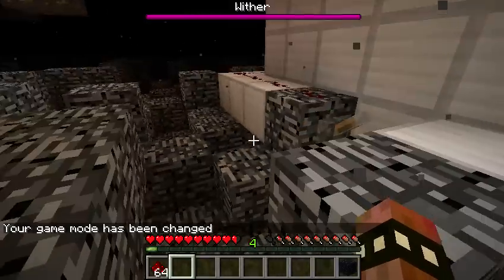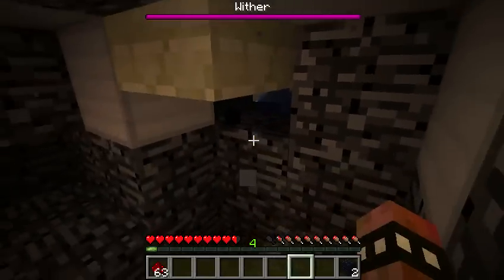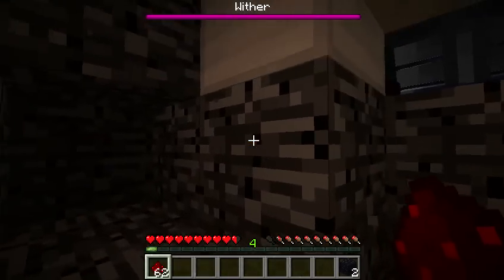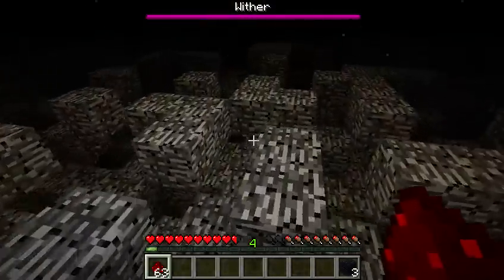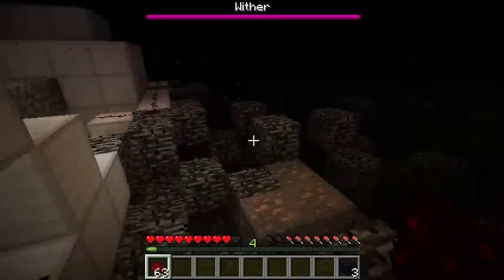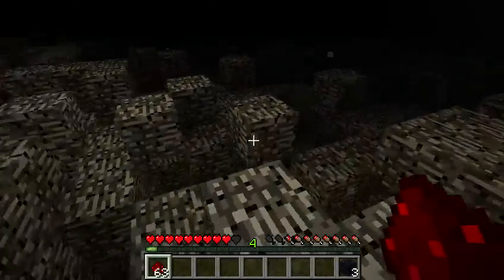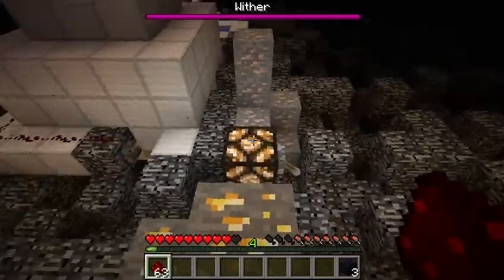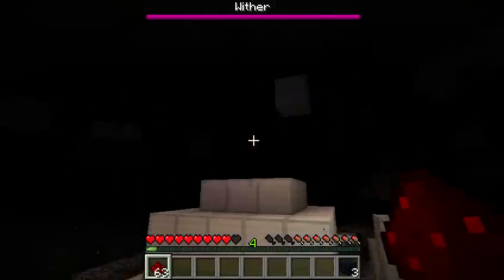Automatic Obsidian Farm!! (Semi)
.This is the first semi automatic obsidian farm I've seen. All it requires is you to place 1 redstone and flip a switch. This kind of farm will make the pigman portal farm within reason and other cool